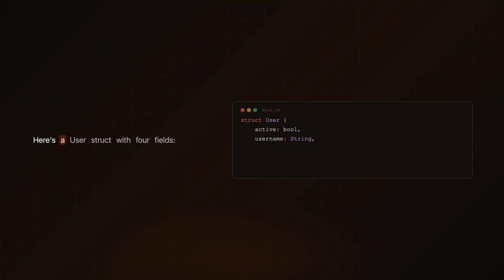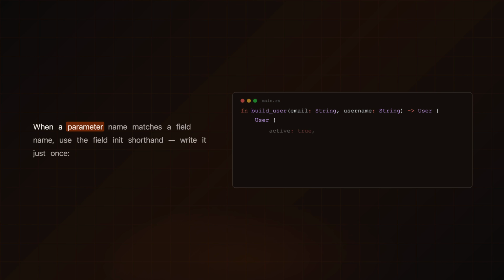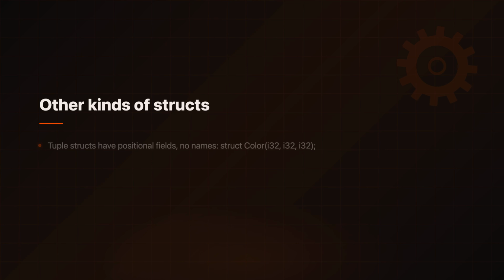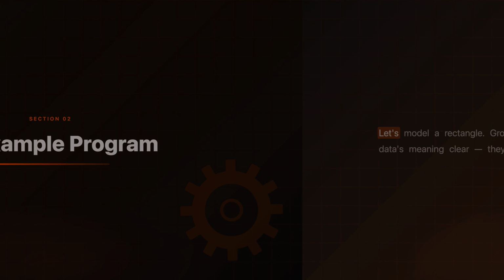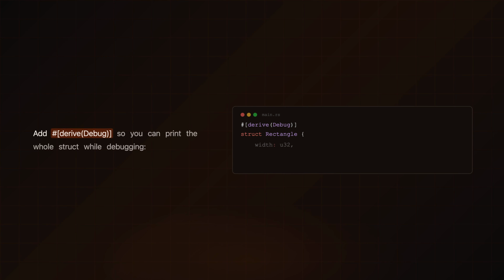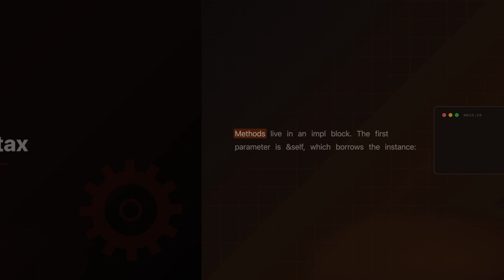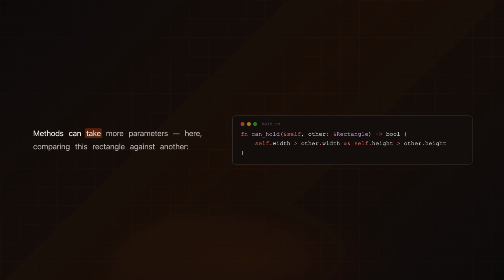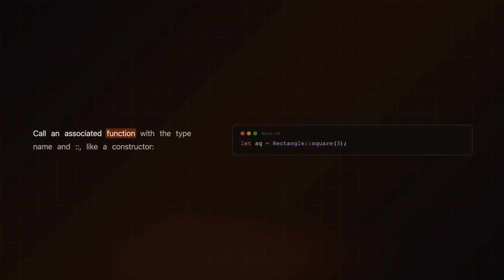Everything You Need To Know About Rust Structs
Master Rust structs to organize your data effectively. Learn how to create custom types and use associated functions in your code.

This tutorial focuses on the essentials of Rust structs for developers looking to structure their data. Whether you are building complex applications or small utilities, understanding how to define and instantiate custom types is fundamental to the language. We walk through a practical example of modeling a rectangle to demonstrate these concepts clearly.

By the end of this guide, you will be comfortable accessing struct fields and implementing associated functions, which act as constructors for your types. You will also learn the correct way to print struct instances for debugging. These Rust programming tutorial techniques provide the foundation needed for more advanced data structures.